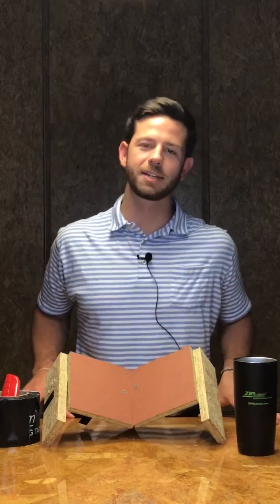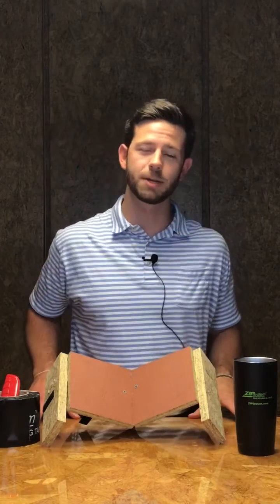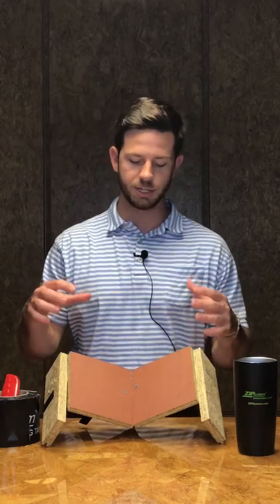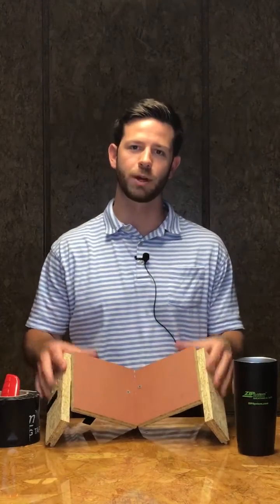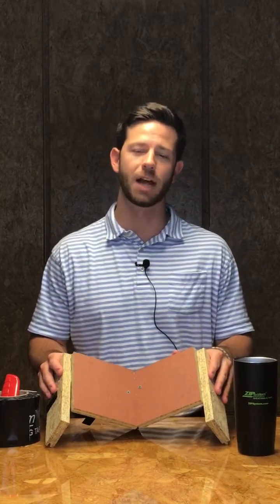Flashing a Roof Valley | Tech Tip Tuesday | ZIP System sheathing + tape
This Tech Tip Tuesday episode provides step-by-step instructions for flashing a valley seam on a roof. One method using 3.75" tape and another using 6" wide tape.